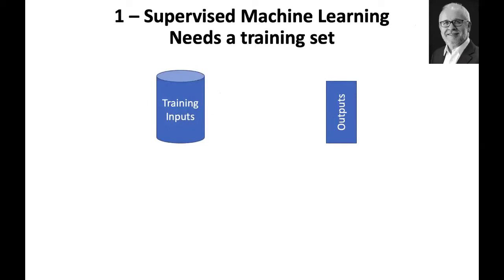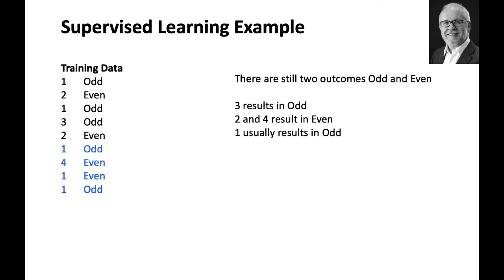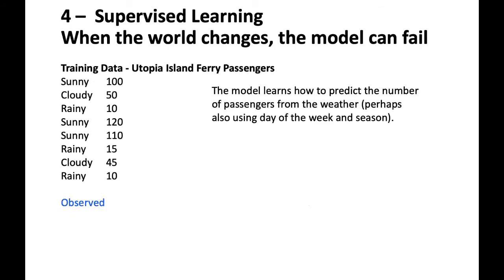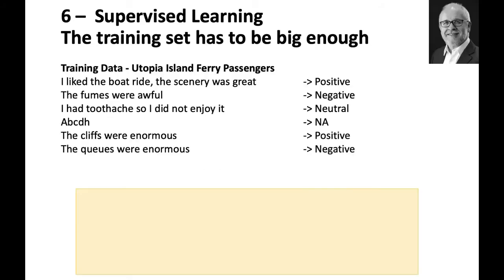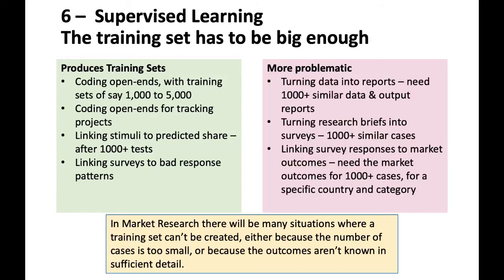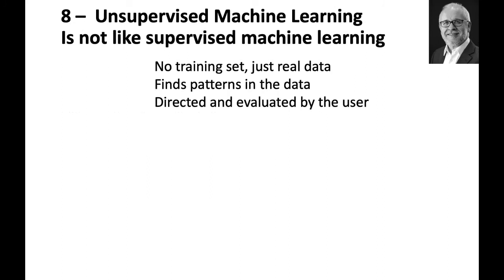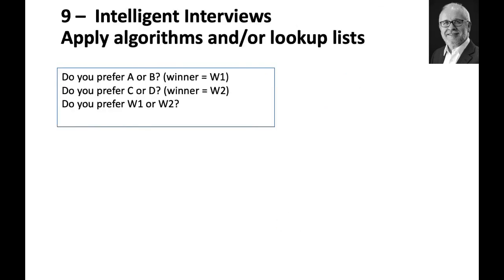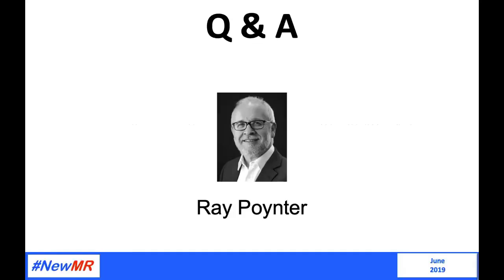Ray Poynter - Introduction to Machine Learning NewMR Webinar 2019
Ray Poynter, NewMR. Here are the ten things you need to know about machine learning and its application to the gathering and utilisation of insights.